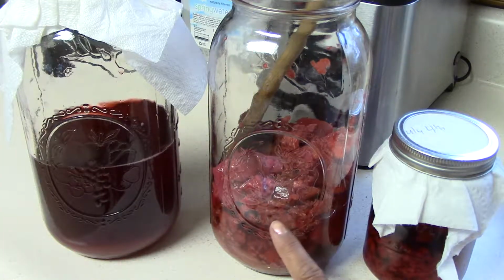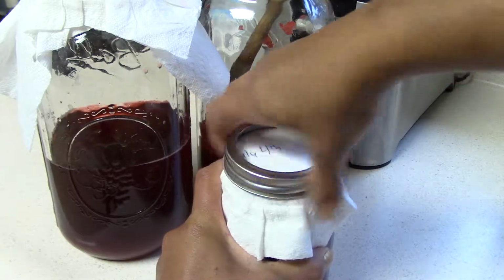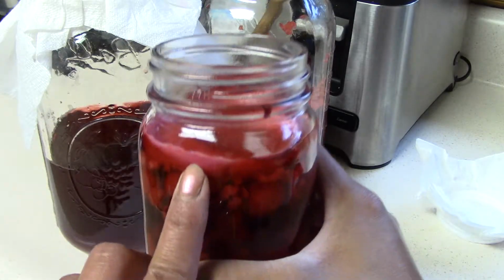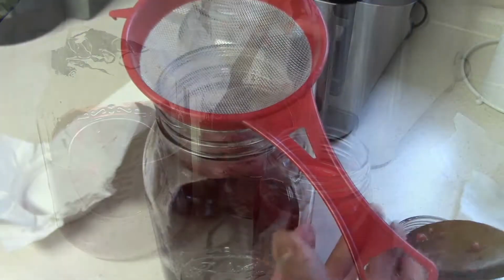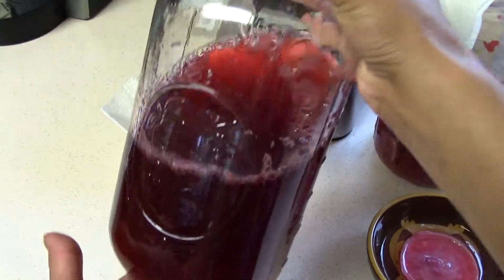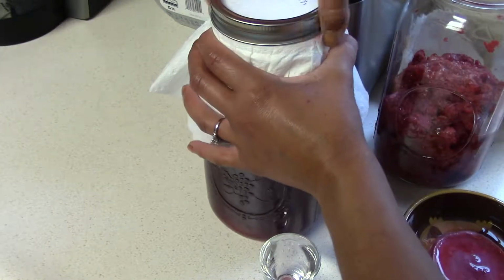Raspberry ACV Update & Hummingbird Visits (Vlog)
In this clip you'll see a hummingbird stop in very early, an update on my latest batch of raspberry apple cider vinegar, a hummingbird resting on our apple tree, Landon dribbles around the soccer ball.

Music: On The Bach - By: Jingle Punks / Orange Blanket - By: Jingle Punks